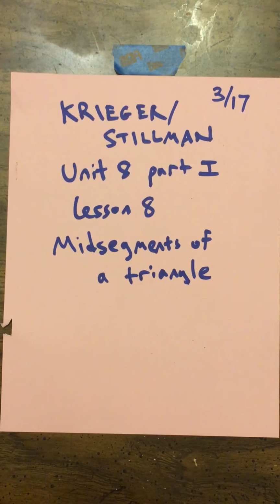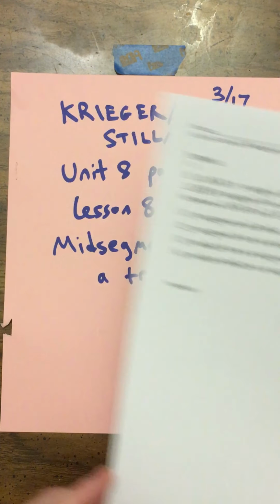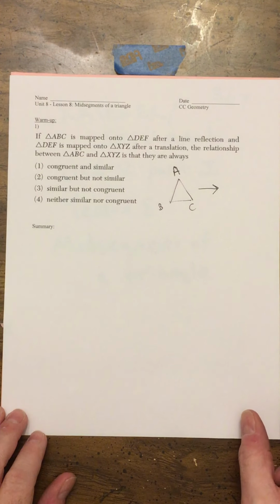Mid segments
Geo Unit 8 lesson 8
For March 16